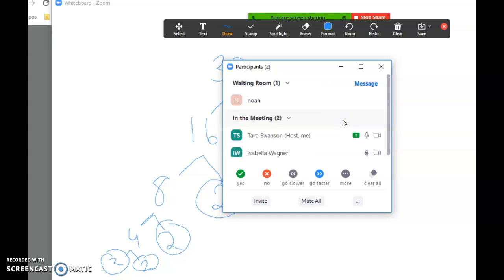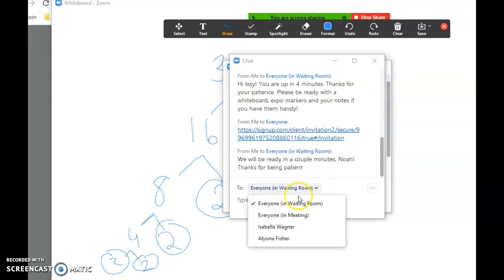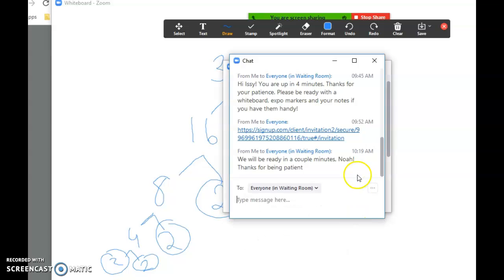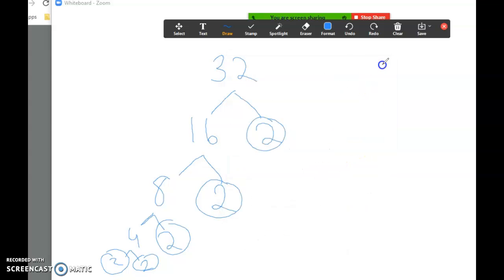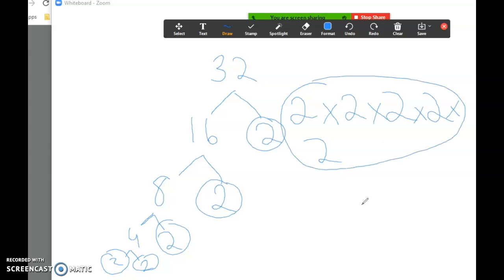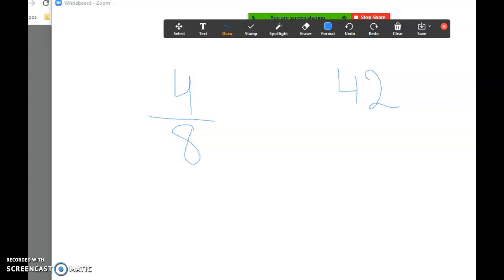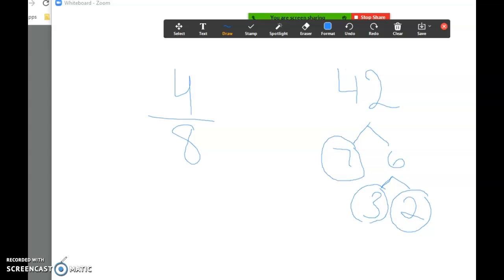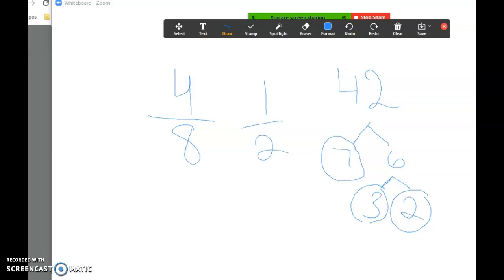AF and IW Mc Part 1